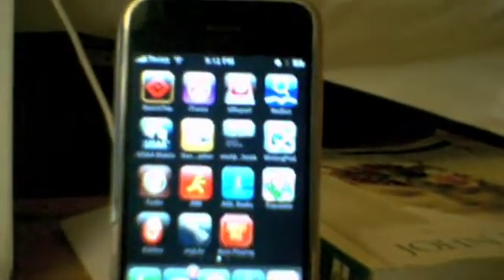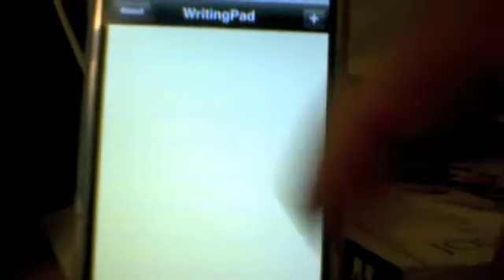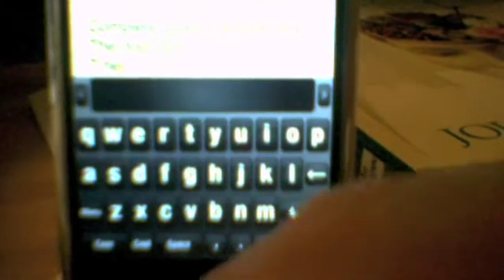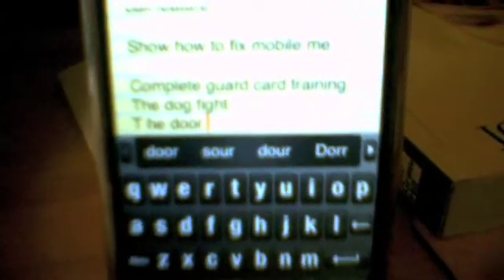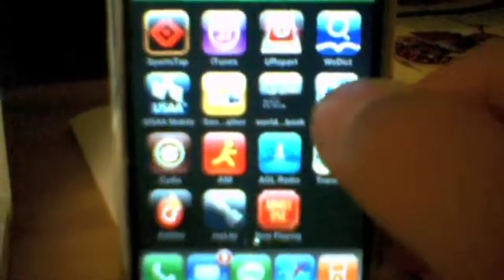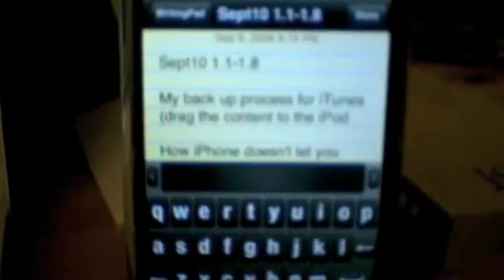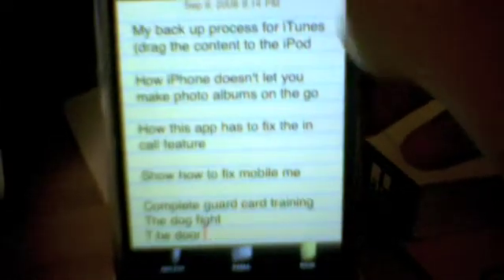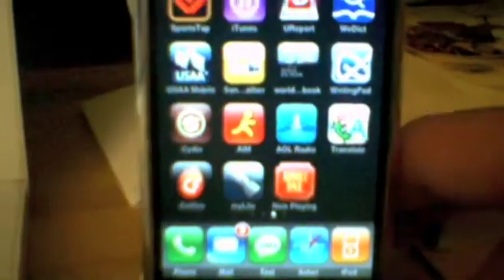iphone app writing pad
In this clip im showing you a small flaw with the iphone app writing pad. its a great application, I've used it many of times its just that i have a few things that everyone should know about before they download this app.